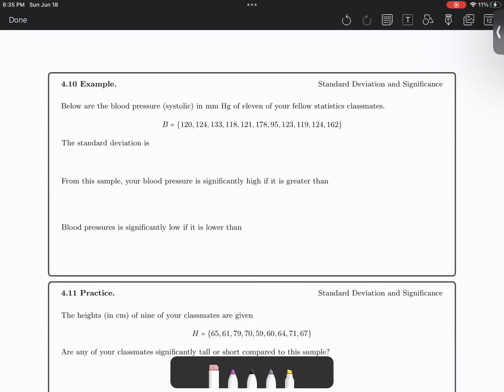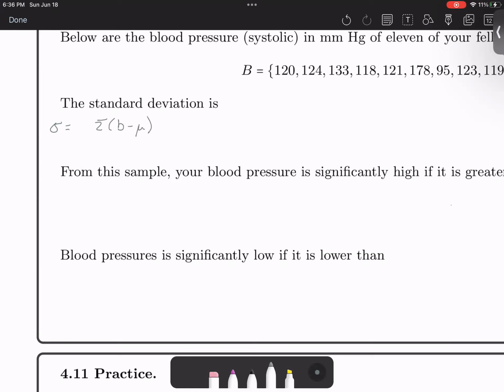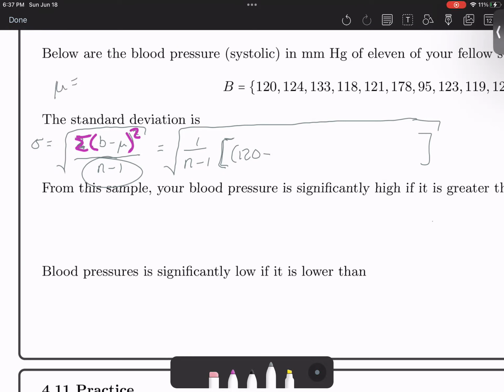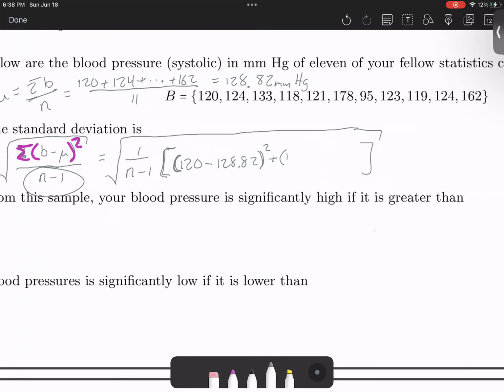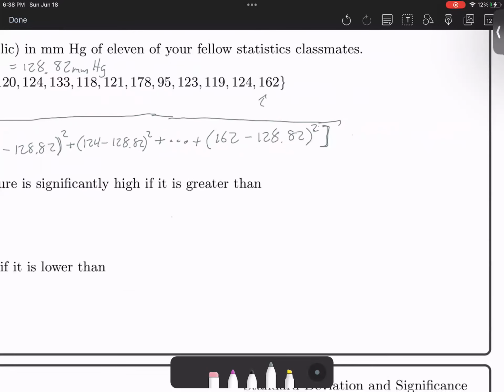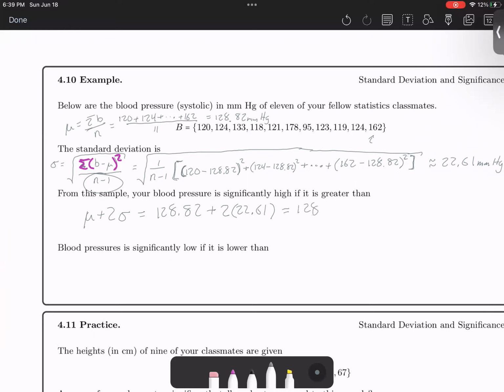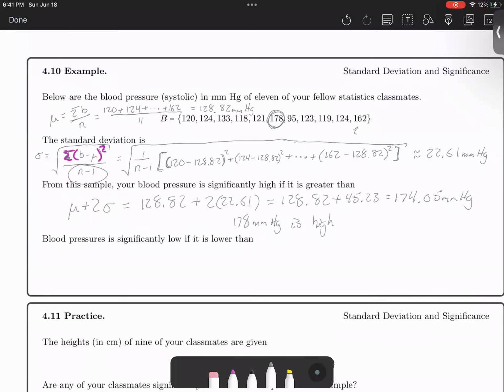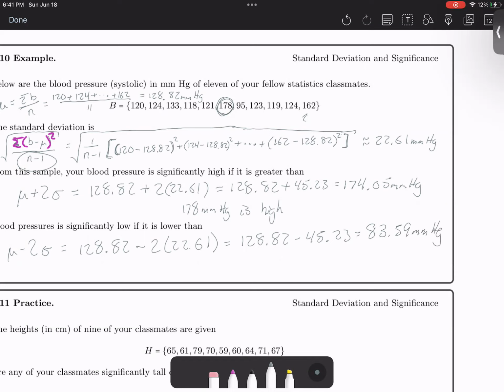Example 4.10 (Outliers Using Standard Deviation)